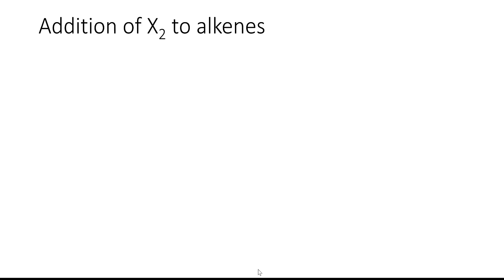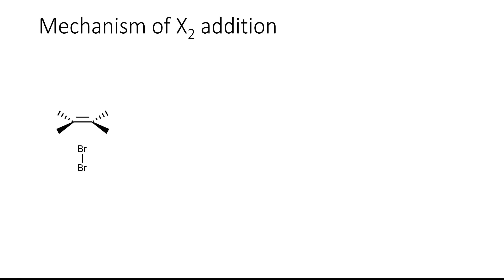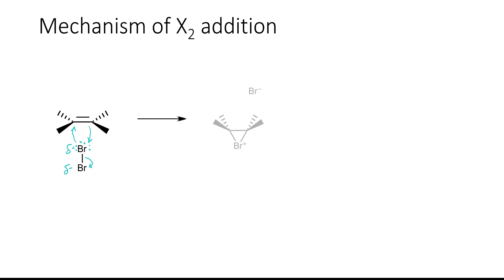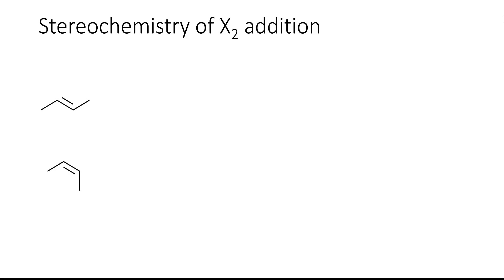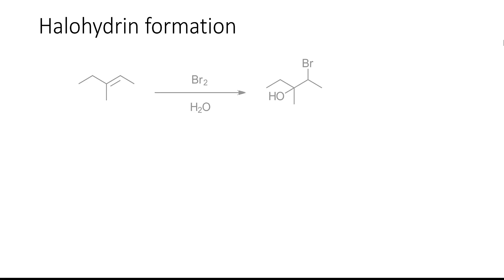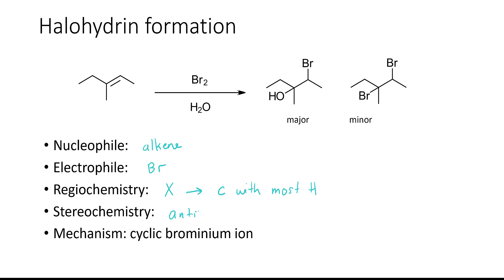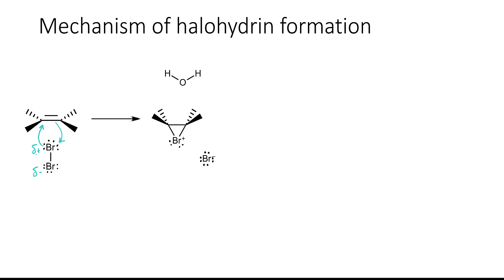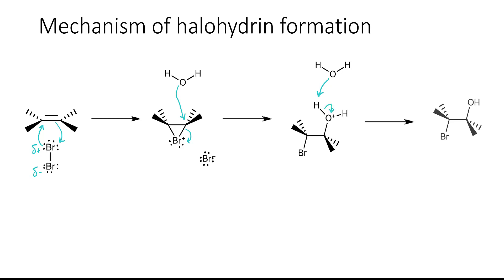Electrophilic addition reactions - vicinal dihalide and halohydrin formation - Nadia Korovina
In this video we look at the mechanisms of electrophilic addition to alkenes forming vicinal dihalides and halohydrins.

If you need a more structured way of drawing organic molecules, check out this notebook